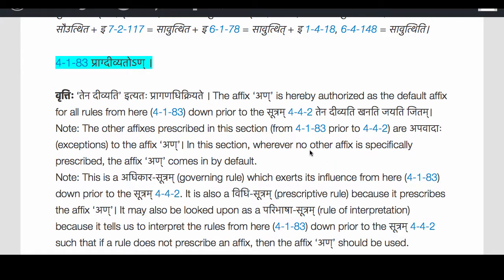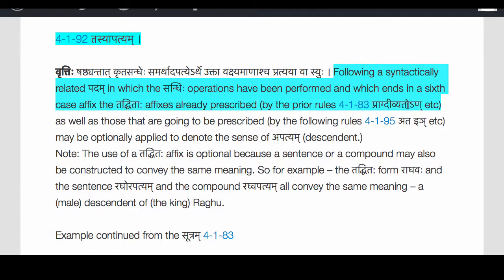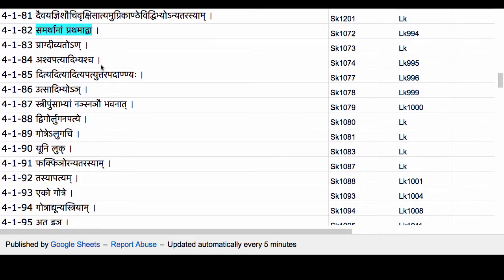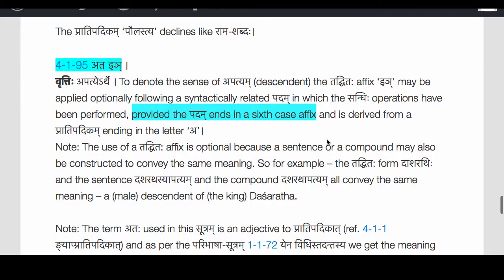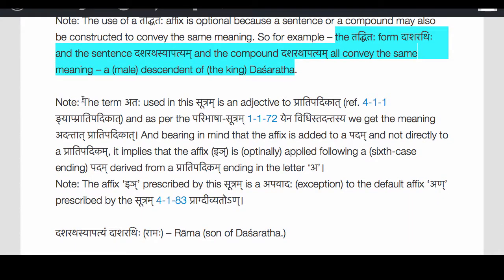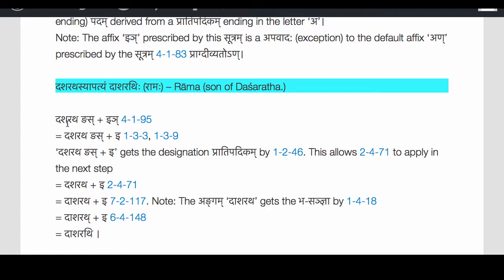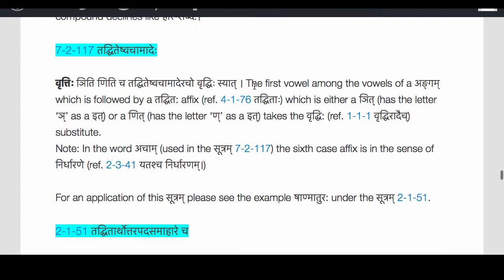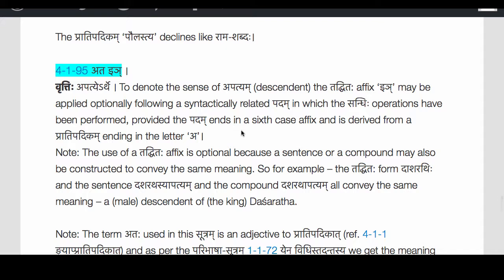Pāṇini Sūtra 4-1-95 अत इञ्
वृत्तिः अपत्येऽर्थे । To denote the sense of अपत्यम् (descendent) the तद्धित: affix ‘इञ्’ may be applied optionally following a syntactically related पदम् in which the सन्धिः operations have been performed, provided the पदम् ends in a sixth case affix and is derived from a प्रातिपदिकम् ending in the letter ‘अ’।
Note: The use of a तद्धित: affix is optional because a sentence or a compound may also be constructed to convey the same meaning. So for example – the तद्धित: form दाशरथिः and the sentence दशरथस्यापत्यम् and the compound दशरथापत्यम् all convey the same meaning – a (male) descendent of (the king) Daśaratha.

Note: The term अत: used in this सूत्रम् is an adjective to प्रातिपदिकात्‌ (ref. 4-1-1 ङ्याप्प्रातिपदिकात्‌) and as per the परिभाषा-सूत्रम् 1-1-72 येन विधिस्तदन्तस्य we get the meaning अदन्तात् प्रातिपदिकात्‌। And bearing in mind that the affix is added to a पदम् and not directly to a प्रातिपदिकम्, it implies that the affix (इञ्) is (optinally) applied following a (sixth-case ending) पदम् derived from a प्रातिपदिकम् ending in the letter ‘अ’।
Note: The affix ‘इञ्’ prescribed by this सूत्रम् is a अपवाद: (exception) to the default affix ‘अण्’ prescribed by the सूत्रम् 4-1-83 प्राग्दीव्यतोऽण्।

दशरथस्यापत्यं दाशरथिः (रामः) – Rāma (son of Daśaratha.)

दशरथ ङस् + इञ् 4-1-95
= दशरथ ङस् + इ 1-3-3, 1-3-9
‘दशरथ ङस् + इ’ gets the designation प्रातिपदिकम्‌ by 1-2-46. This allows 2-4-71 to apply in the next step
= दशरथ + इ 2-4-71
= दाशरथ + इ 7-2-117. Note: The अङ्गम् ‘दाशरथ’ gets the भ-सञ्ज्ञा by 1-4-18
= दाशरथ् + इ 6-4-148
= दाशरथि ।

The प्रातिपदिकम् ‘दाशरथि’ declines like हरि-शब्दः।